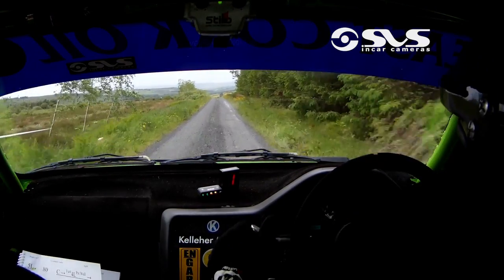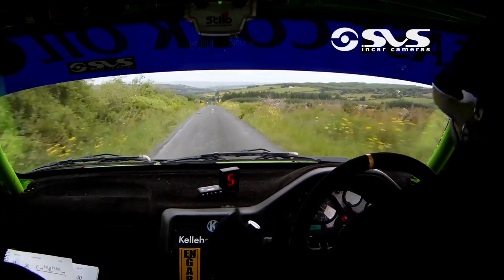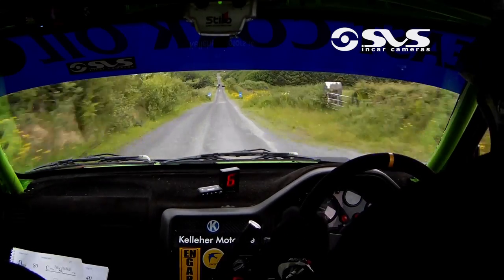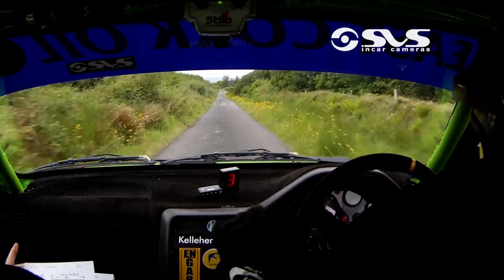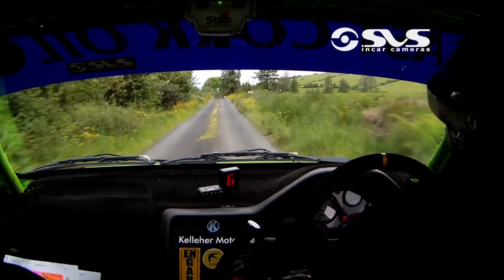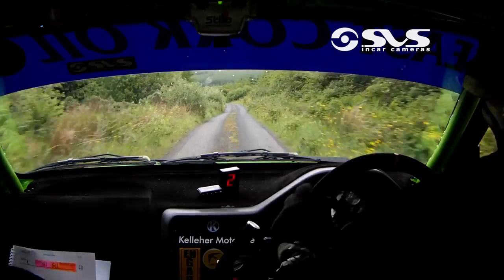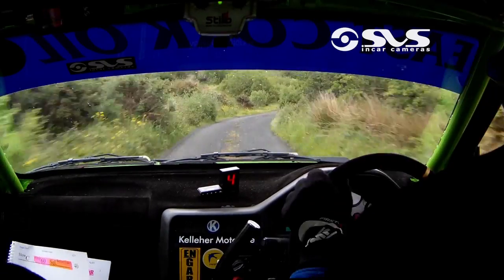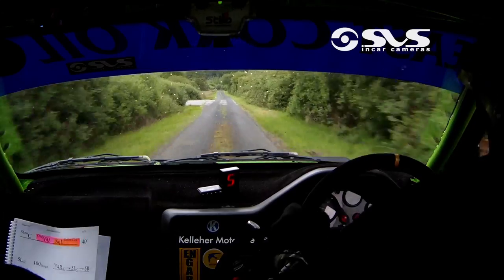2017 Circuit of Munster Rally - Jamie McCarthy & Padraig Walsh - Stage 7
SVS Incar Camera Footage of Jamie McCarthy & Padraig Walsh in their Peugeot 106.
Upload Requested By: Jamie McCarthy.

This is Stage 7 of the 2017 Rathkeale House Hotel Circuit of Munster Stages Rally.